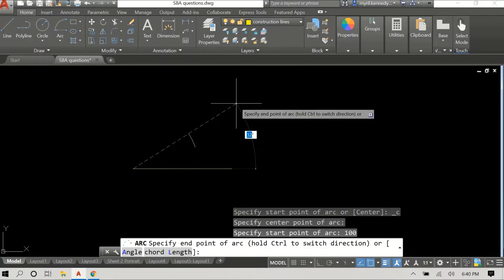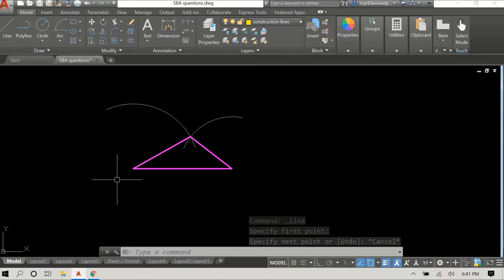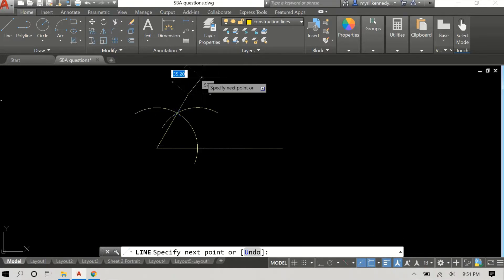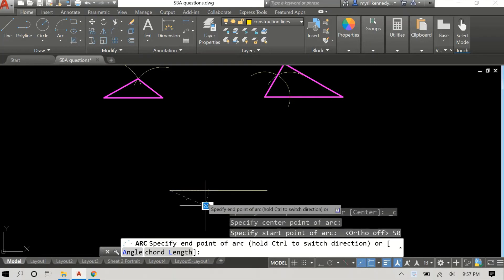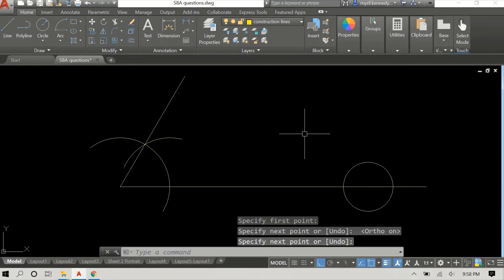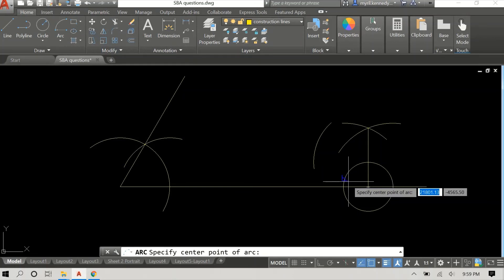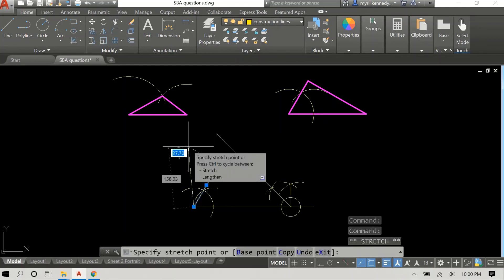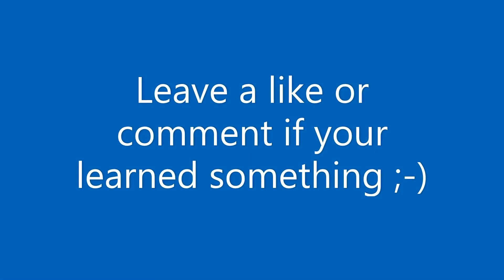AutoCAD Tutorial: How to Construct a triangle using 3 different methods. (Technical Drawing)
This AutoCAD Tutorial walks you through the steps needed to draw a triangle using 3 different methods in AutoCad (Technical Drawing). It also involves constructing angles and circles, and the bisecting of them.